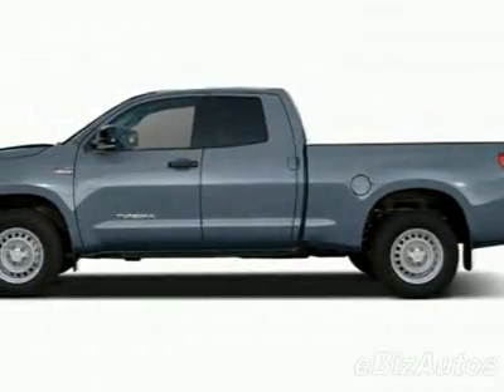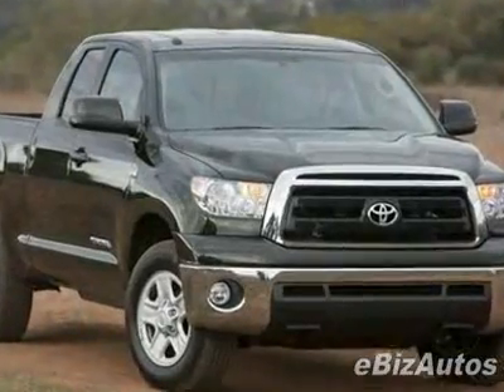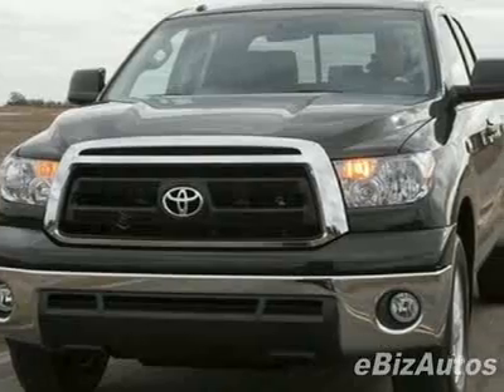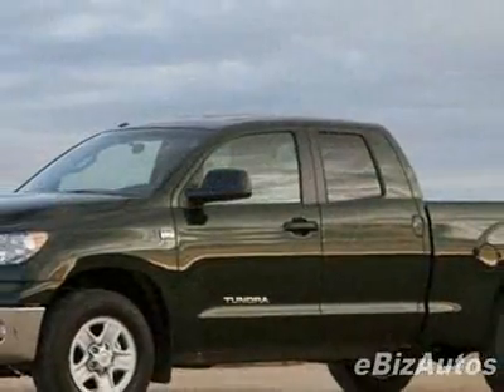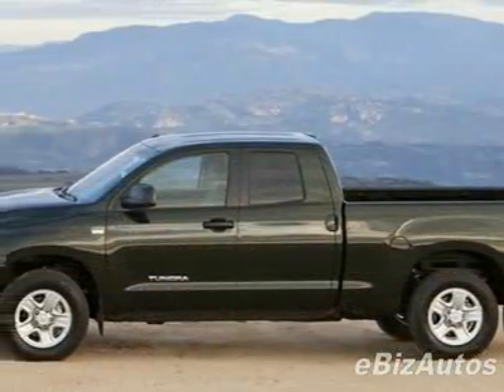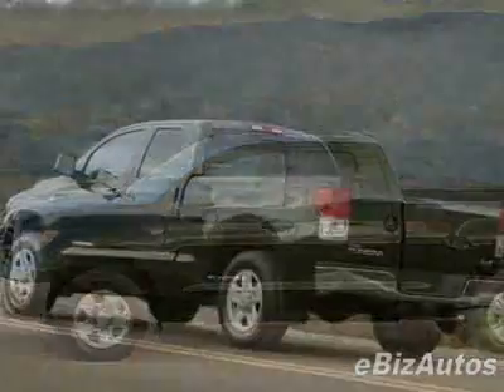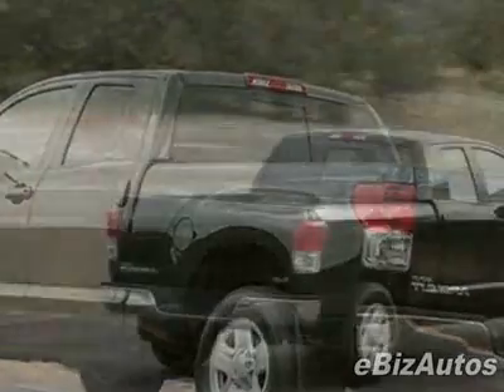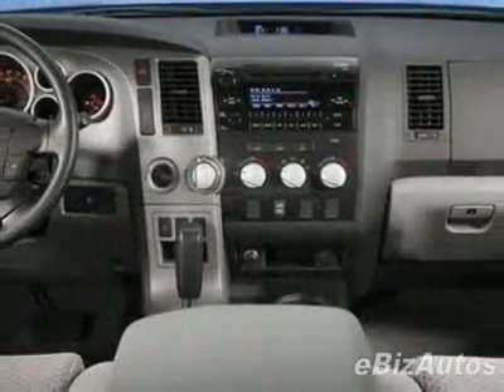2010 Toyota Tundra 2WD Truck Dbl 4.0L V6 5-Spd AT Grade (Natl) Truck